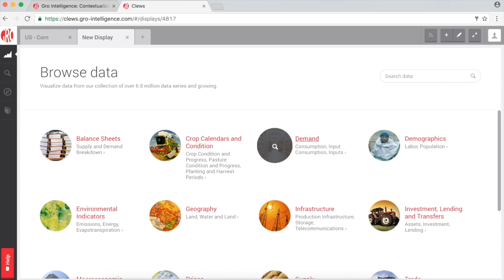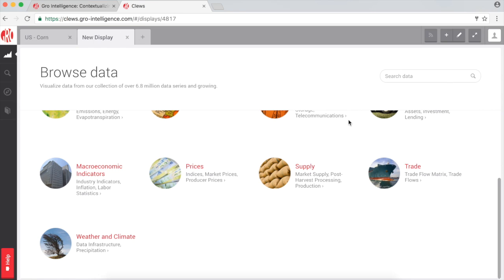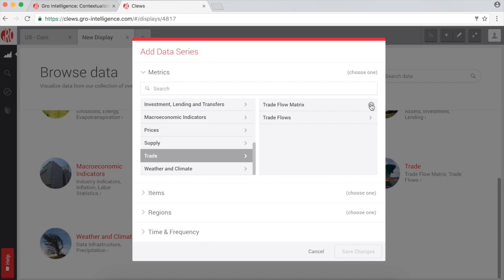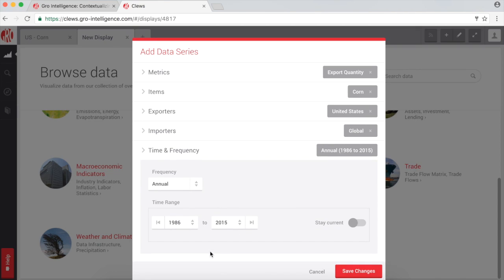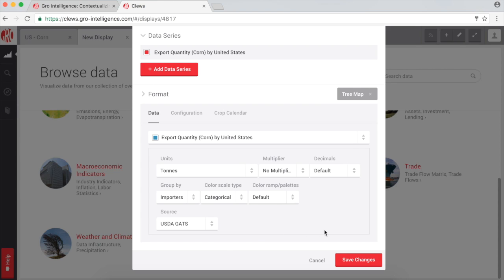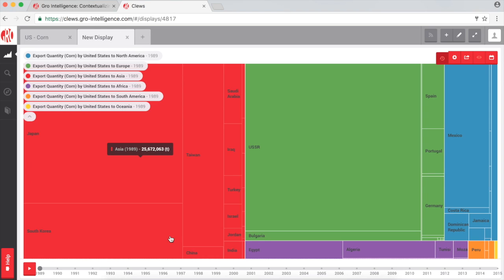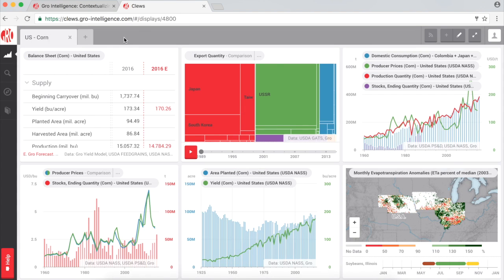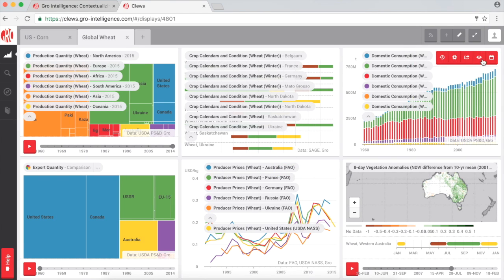Welcome to Clews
Clews is a web-based product that pulls global food and agricultural data from an ever-growing list of sources and classifies it using a common language. By transforming data to information, customers can easily search Clews to gain intelligence and better inform their decisions. A discovery process that would take weeks is reduced to minutes with Clews. We bring clarity to complicated agricultural situations and enable customers to make smarter decisions earlier and faster. No other product out there even comes close in terms of scope and speed.